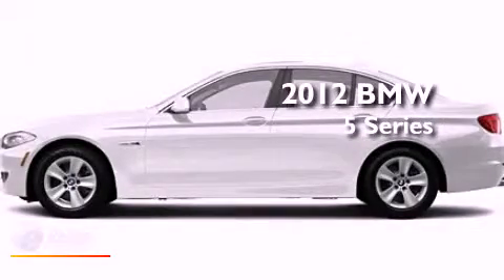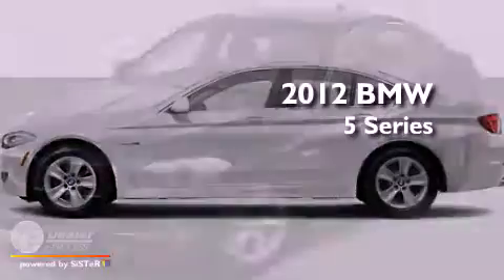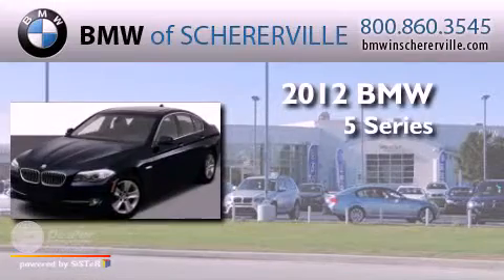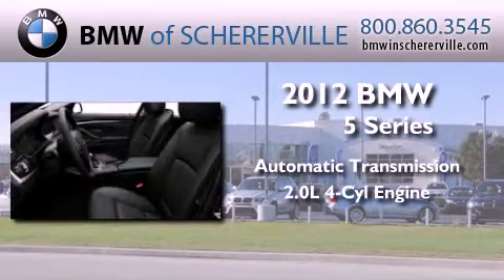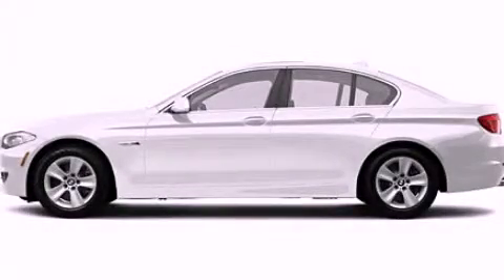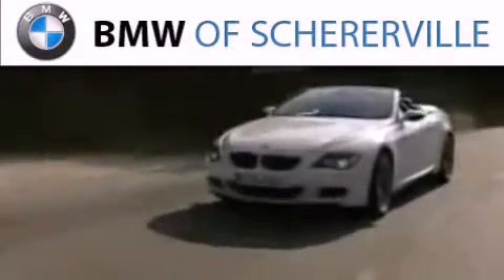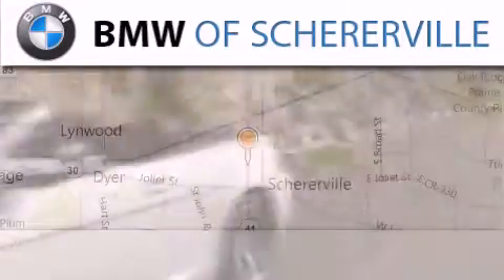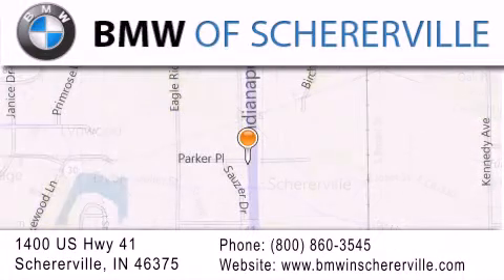2012 BMW 5 Series Schererville IN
Year : 2012
 Make : BMW
 Model : 5 Series
 Engine : 2.0L I4
 Trans . : Automatic
 Exterior : White

 Interior : Black
 Stock : 12212

 1400 U.S. Highway 41

 Pre-Owned 2012 BMW Schererville IN